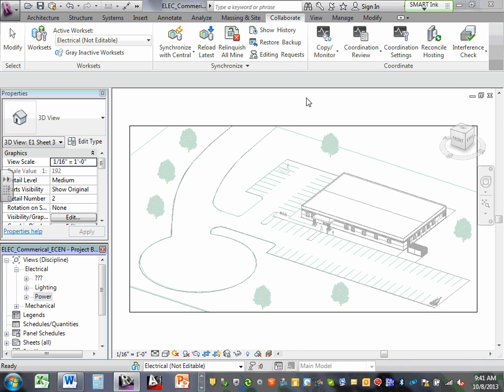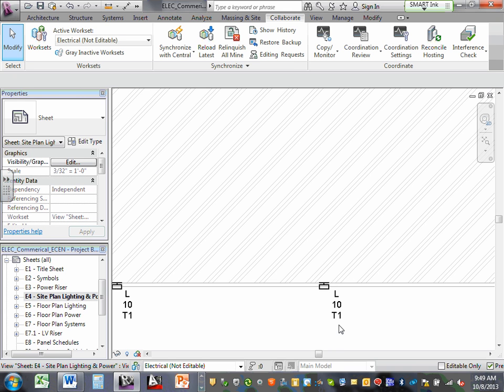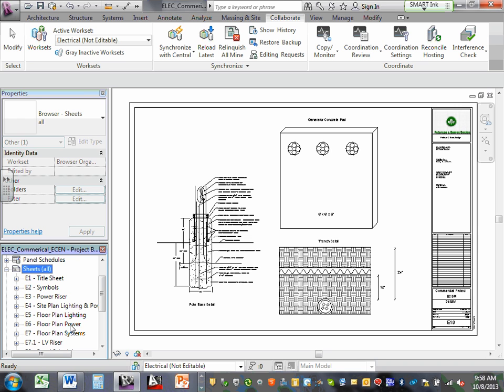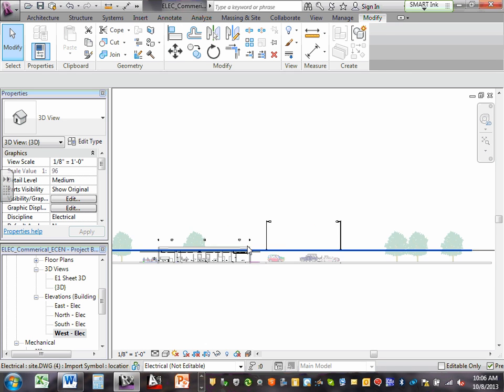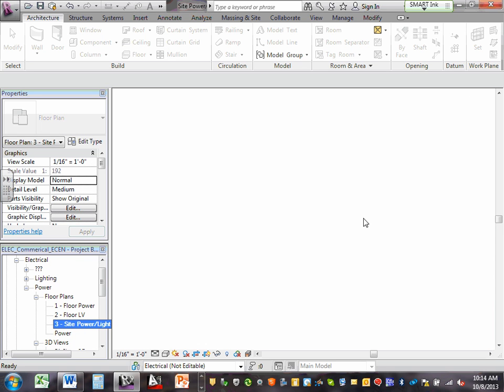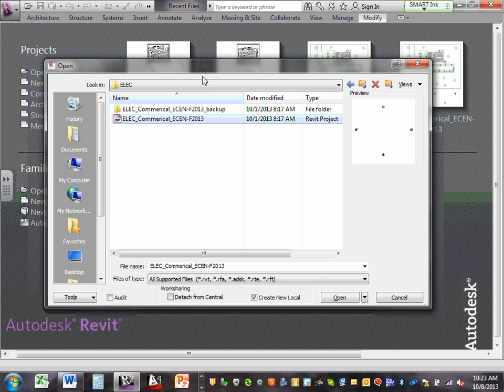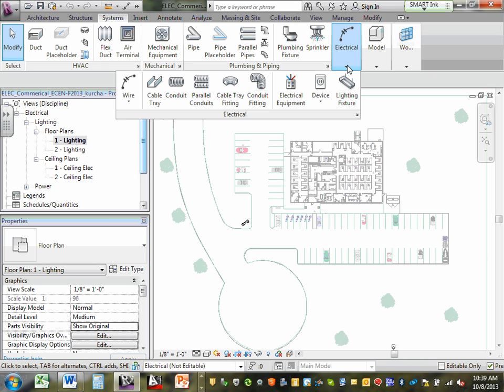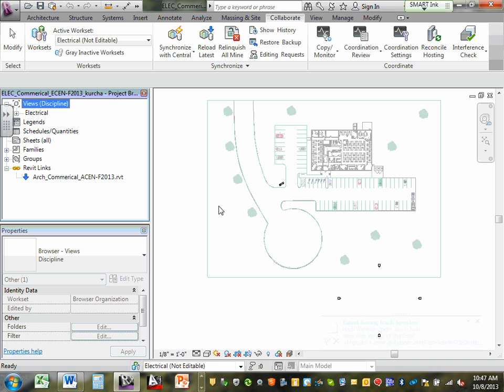Commercial Project Revit MEP2013 overview-10-08-13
Commercial Project Revit MEP2013 overview